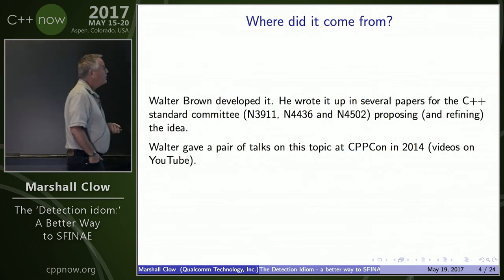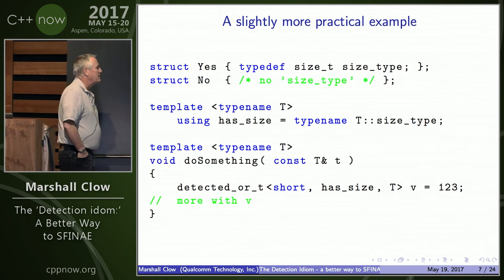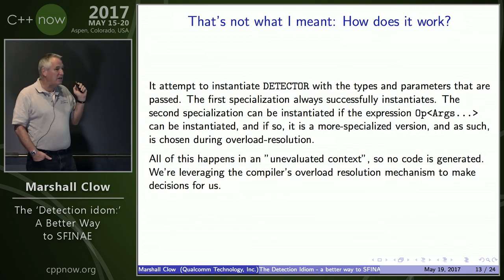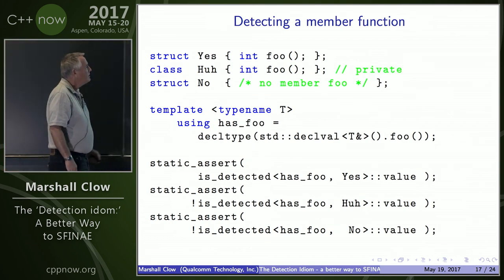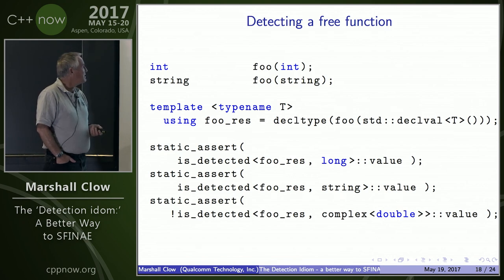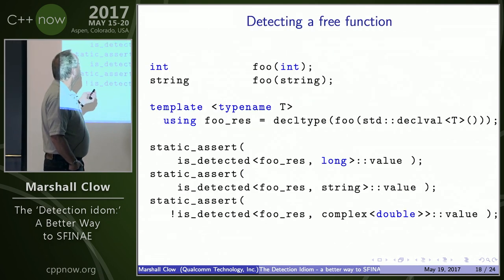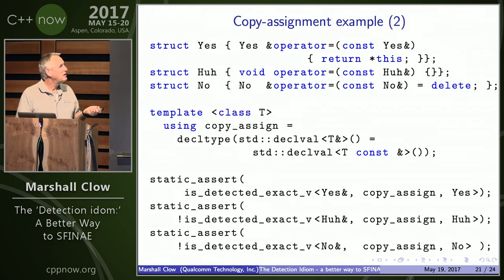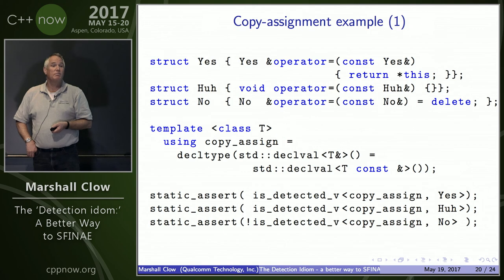C++Now 2017: Marshall Clow “The 'Detection idiom:' A Better Way to SFINAE"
Presentation Slides, PDFs, Source Code and other presenter materials are available
Hidden in the Library fundamentals Technical Specification, there is a section called "Detection idiom". The specification doesn't really say what it is for, and it has not received a lot of notice.

That's a shame. This is an amazingly powerful method for distinguishing between kinds of types. Writing SFINAE constraints is tedious and confusing, and this makes it much easier to do.

This session will introduce the detection idiom, walk through how it works, and then give examples on how to use it.
Marshall has been programming professionally for 35 yearsHe is the author of Boost.Algorithm, and has been a contributor to Boost for more than 15 years. He is the chairman of the Library working group of the C++ standard committee. He is the lead developer for libc++, the C++ standard library for LLVM.